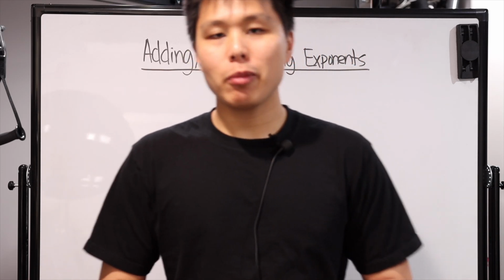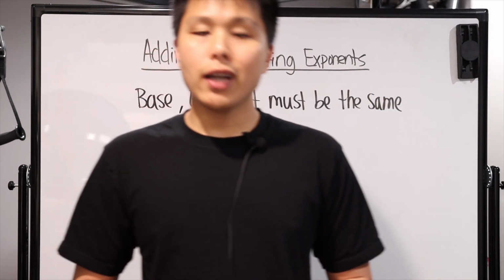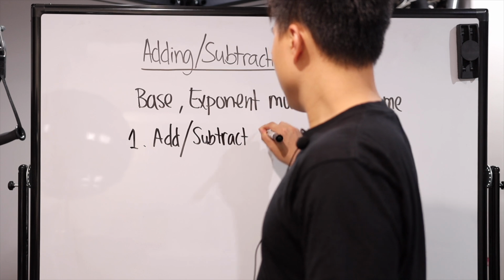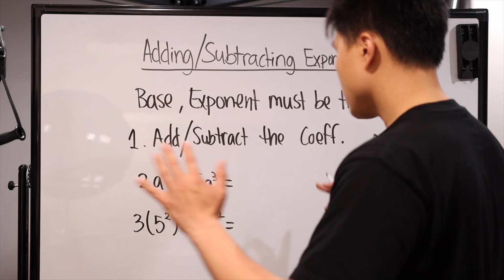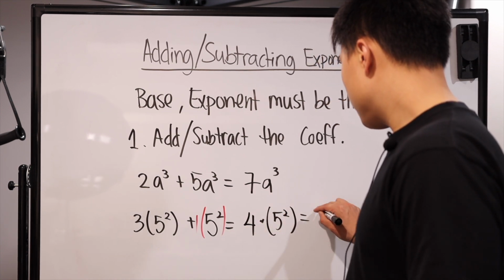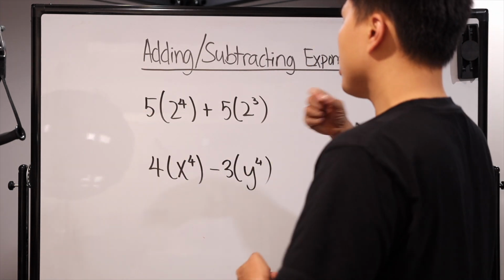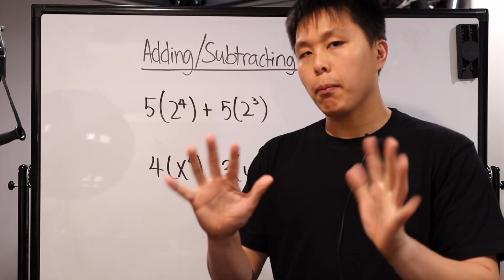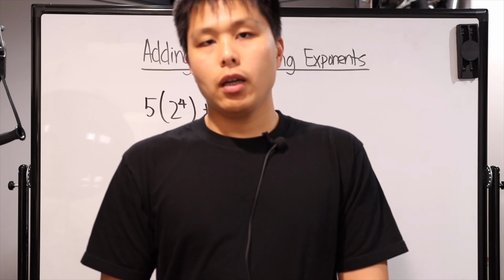Combining Like Terms with Coefficients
Hello, welcome to today's video of the Bare Minimum Algebra (BMA) series. For today's video, I will go over more examples of how to deal with exponents. In this video, I will go over a few different examples of where you are asked to combine like terms that have exponents.

There are 2 main criteria that need to be true before you can add or subtract terms with expoents.
1.) The base needs to be the same
2.) The exponent needs to be the same

The coefficient does not matter. As long as the base and exponent are both the same, you are able to combine like terms. Keep in mind the wording of the test question. Some equations are solvable even if they don't have the same base and exponent.

Credits:
Custom Titles: Simple Video Making